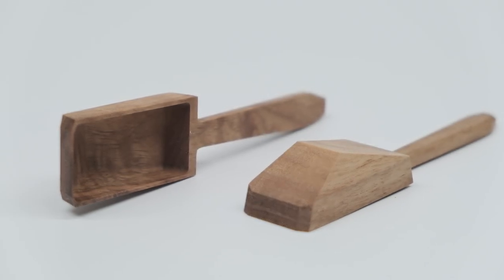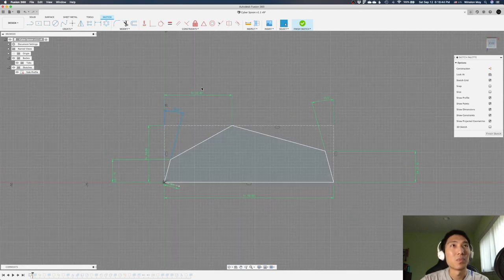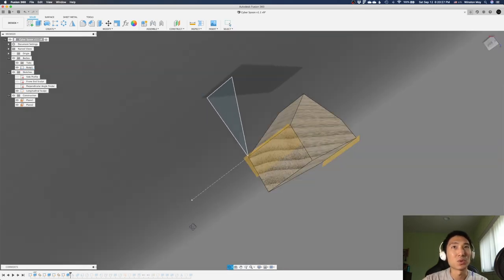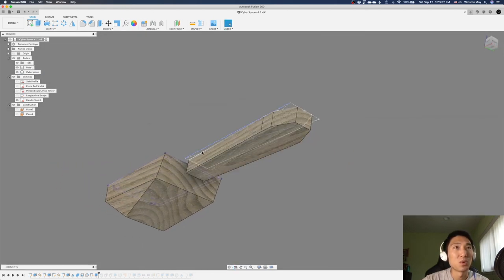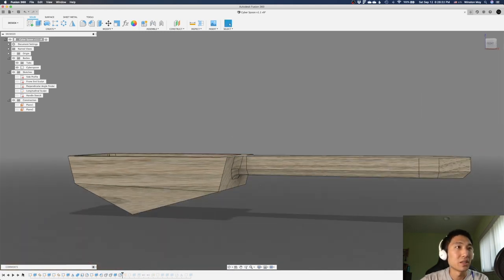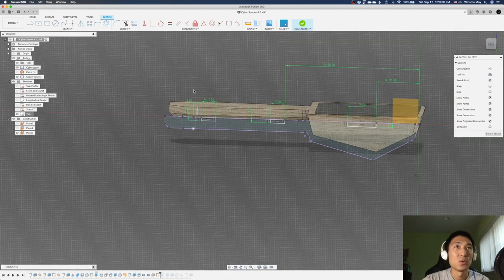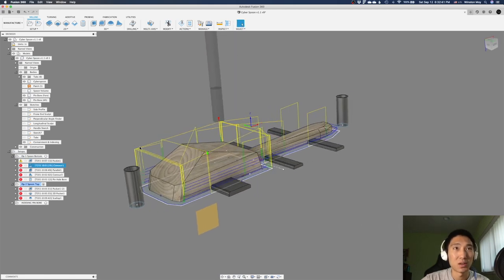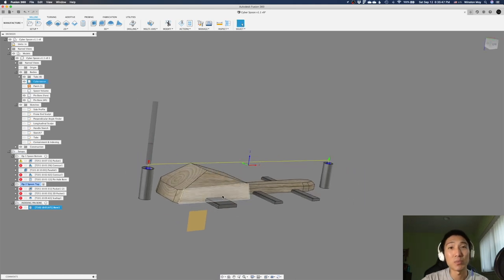CYBERSPOON Fusion 360 Breakdown - #171 Supplemental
In this video, I break down all the CAD/CAM details for the Cyberspoon project.